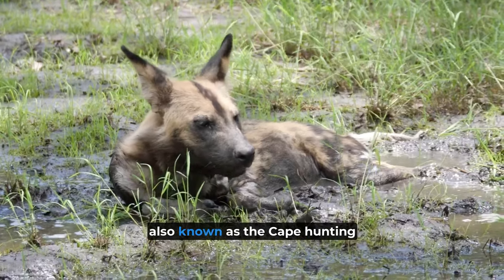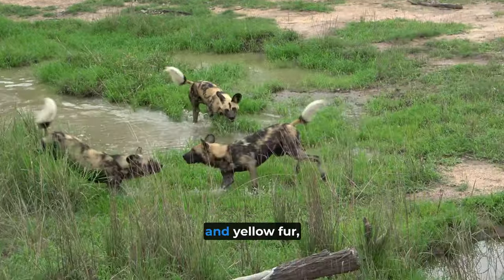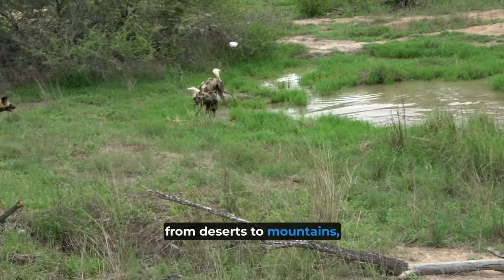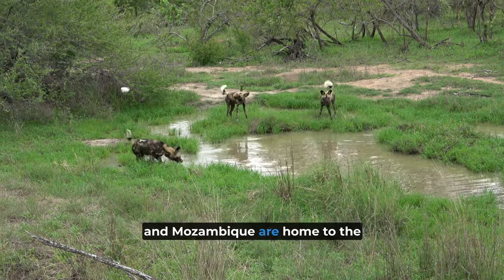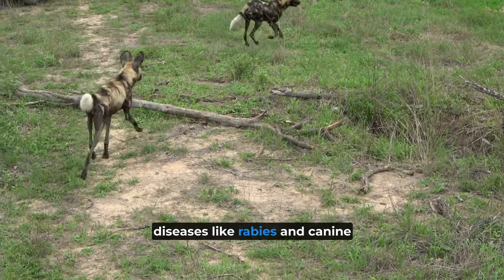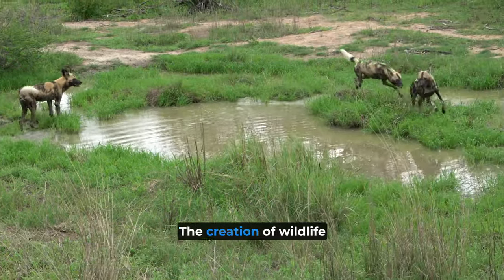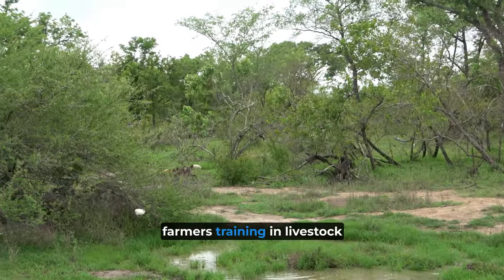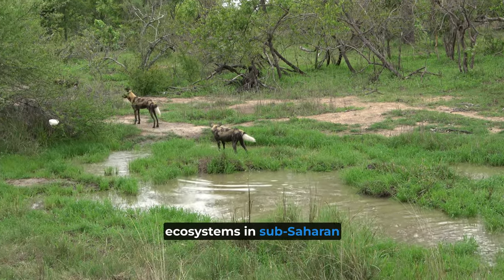Wild Dogs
All About Wild Dog & Wild Dogs Facts for Wildlife Lovers.

In this enthralling 4K video, we delve into the remarkable lives of African wild dogs also known as Cape hunting dogs or painted dogs.

All About Wild Dog & Wild Dogs Facts for Wildlife Lovers produced by Pets & Animals